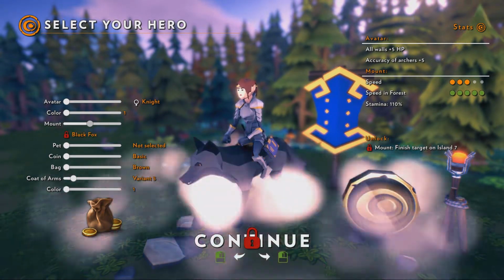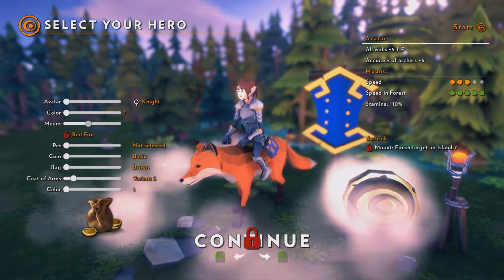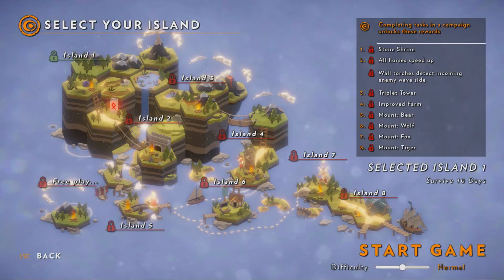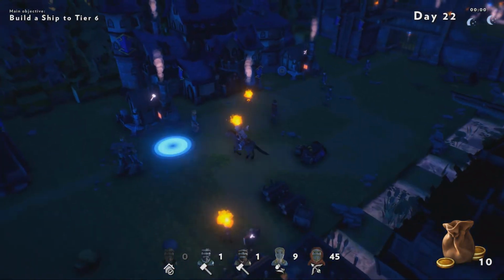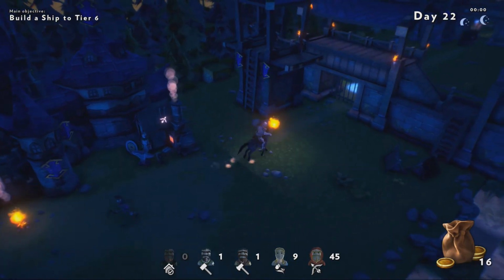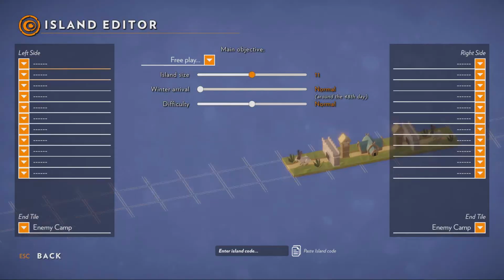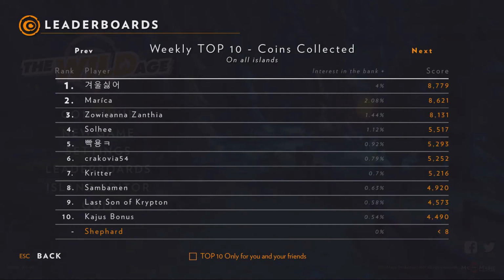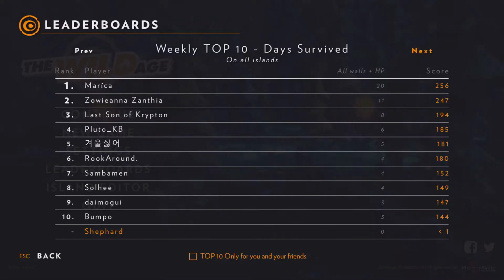The Wild Age Preview (The Video Game Autopsy)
In this edition of The Video Game Autopsy, we take a look at McMagic Productions, Early Access strategy and micromanagement hybrid The Wild Age.

The Wild Age is available to buy on Steam for €12.49